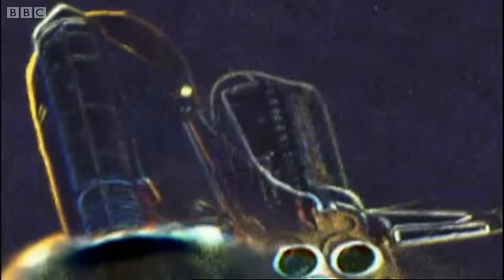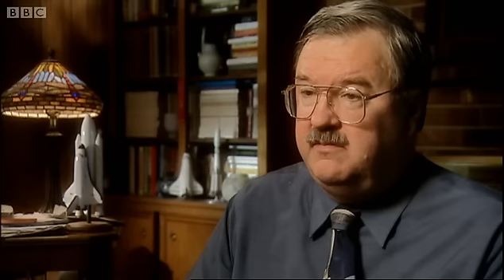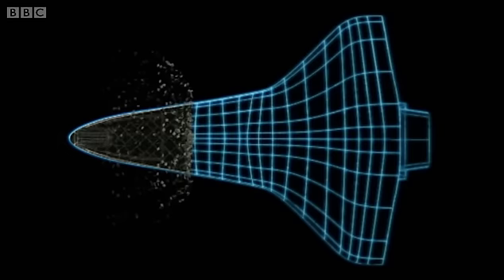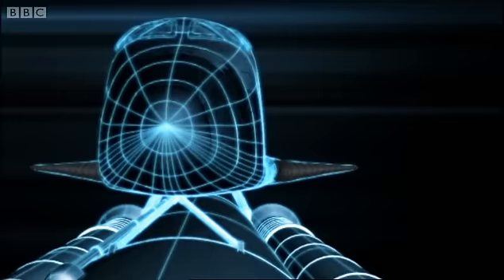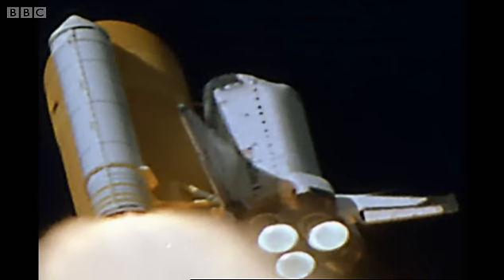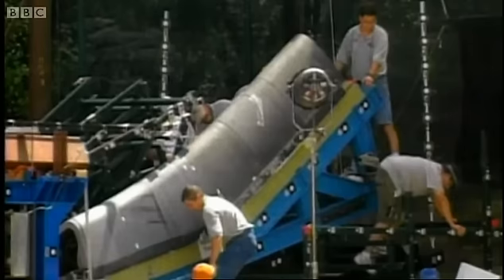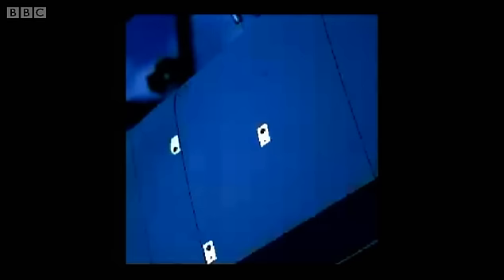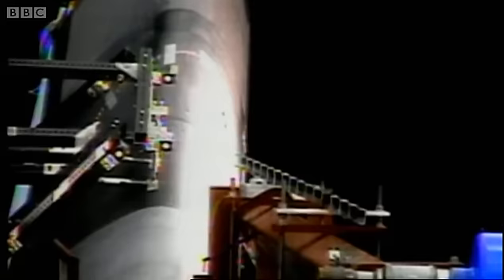Columbia Shuttle Investigation | Last Flight of Space Shuttle Columbia | BBC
The Last Flight of Space Shuttle Columbia looks back at the investigation into the disaster.